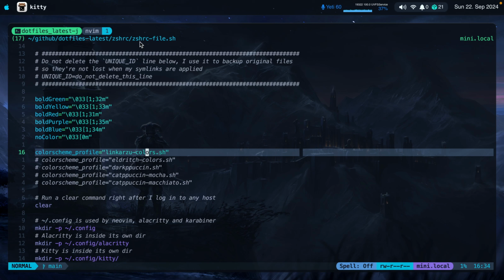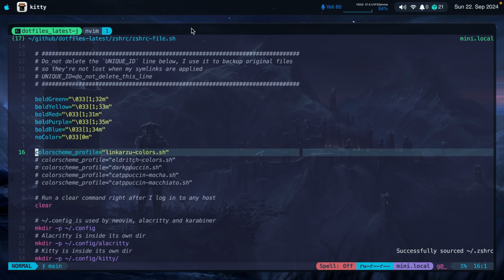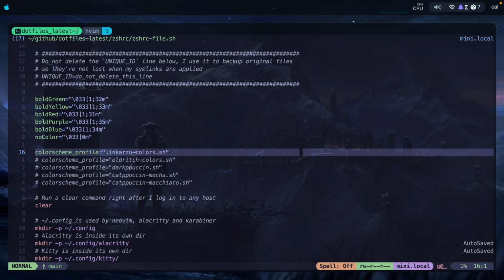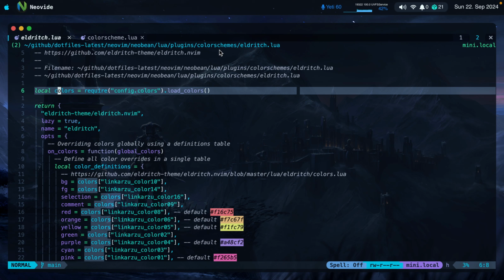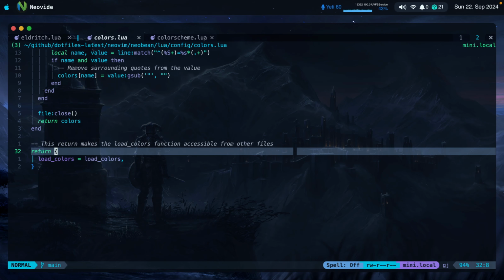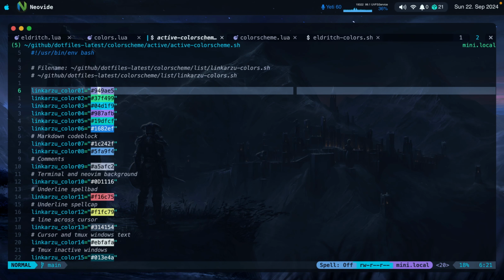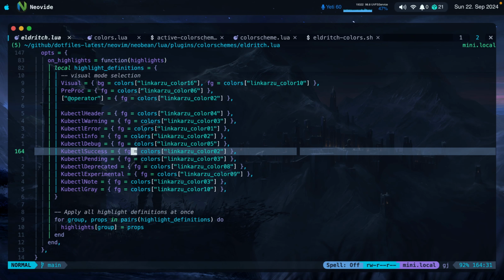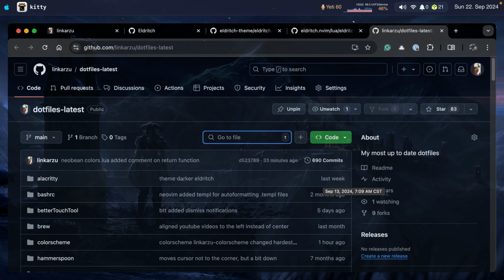Dark Eldritch colorscheme variant in Neovim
Here I go over a custom colorscheme I configured for Neovim, sketchybar, tmux, kitty and my starship prompt. In this video I'll just show you how to configure this in neovim, so you can come up with custom colorschemes by editing a single file without having to rely on existing ones, there are simpler ways to change colorschemes in neovim, but I'm doing it via this custom approach as it allows me to change the colors everywhere and not only in neovim

In the video I also demonstrate how I implemented a darker catppuccin variant that is also applied everywhere on my system

If you're interested in knowing how I apply these changes not only in neovim, but also in kitty, sketchybar, tmux and starship let me know in the comments below and I can create an additional video

Here are my dotfiles, if you like them, make sure to star them

0:00 - demo changing between profiles
2:28 - change colors everywhere
2:47 - configuration
6:05 - original eldritch theme
6:52 - my dotfiles, star them
7:02 - change colors everywhere